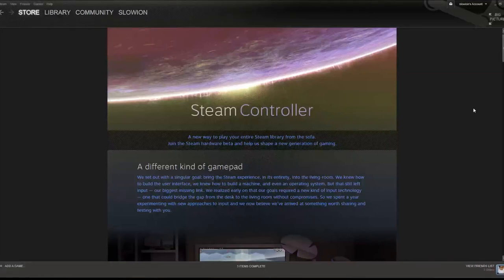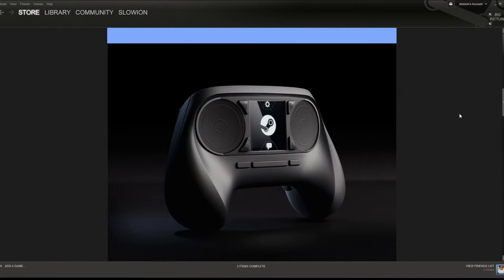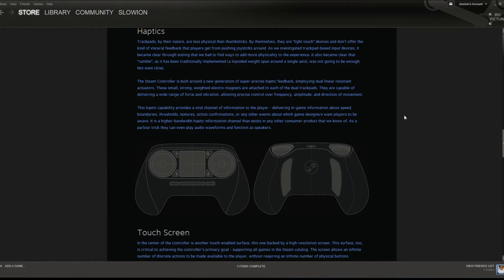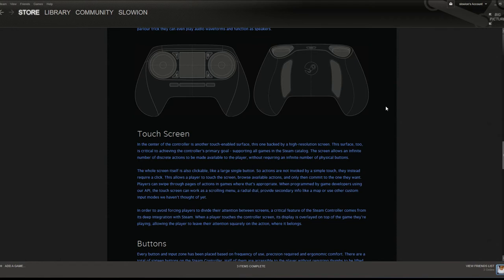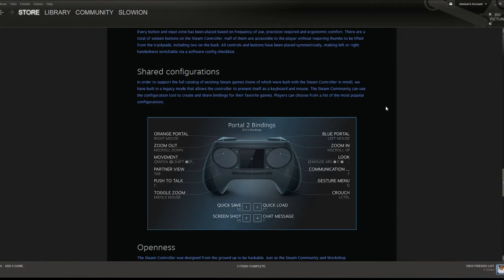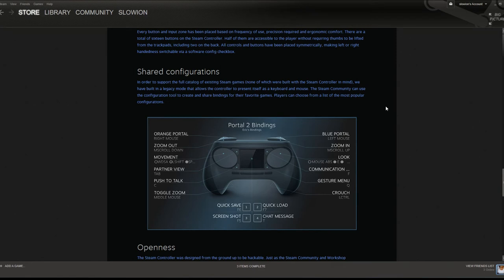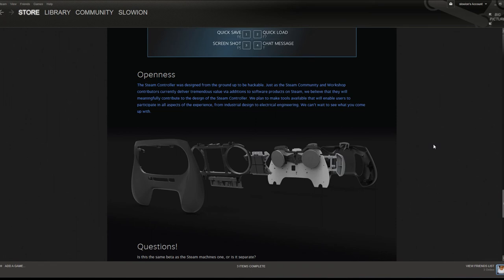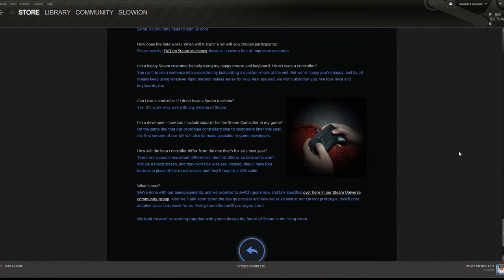VALVE announces STEAM controller! Want to see what it looks like?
Today, Valve announced the upcoming release of its NEW Steam game controller. Check out the video if you want to see how it looks! Guaranteed you're in for a surprise!

This video also covers my thoughts and reaction to the controller and it's impact on the gaming industry!

Let me know what you think about the controller in the comments below.

Add me on Steam: SLOWION

Half-Life 3
HL3

A different kind of gamepad
We set out with a singular goal: bring the Steam experience, in its entirety, into the living-room. We knew how to build the user interface, we knew how to build a machine, and even an operating system. But that still left input — our biggest missing link. We realized early on that our goals required a new kind of input technology — one that could bridge the gap from the desk to the living room without compromises. So we spent a year experimenting with new approaches to input and we now believe we've arrived at something worth sharing and testing with you.